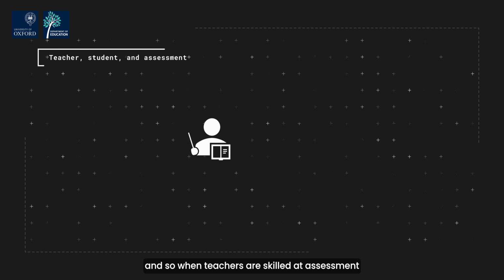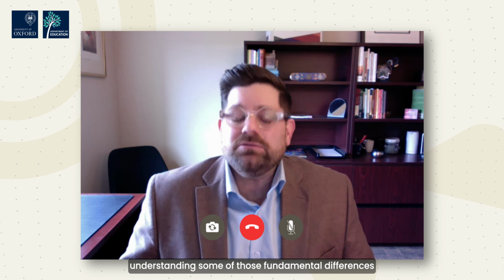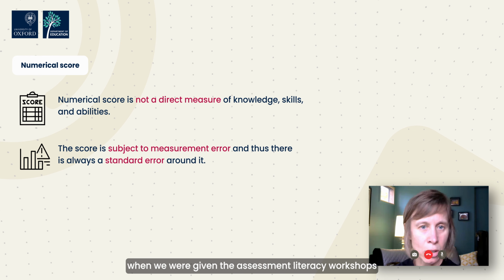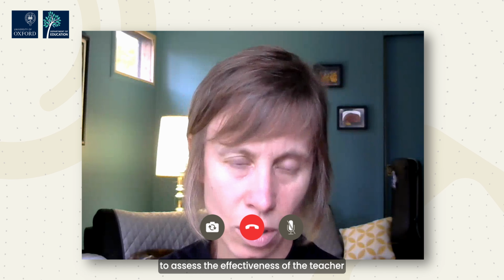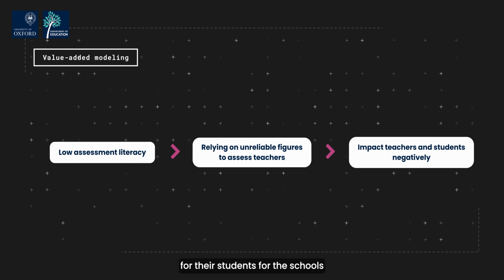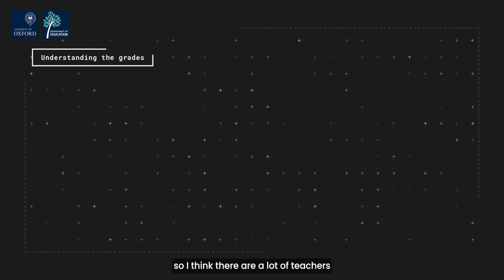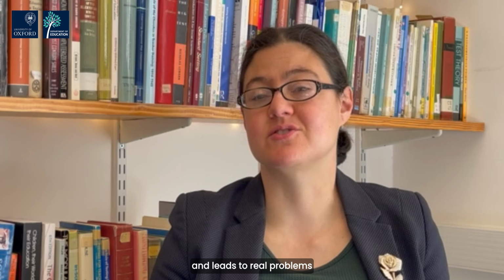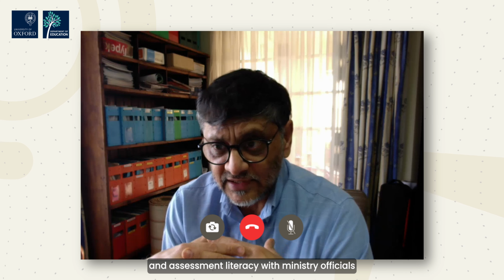Assessment Literacy (Educational Assessment, Episode 5)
In this series, we speak to experts about assessment literacy.